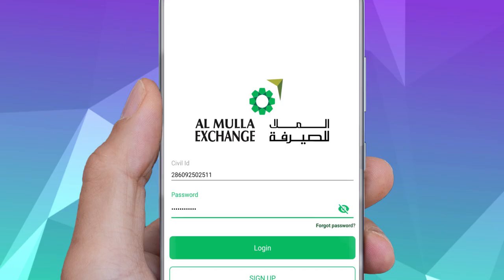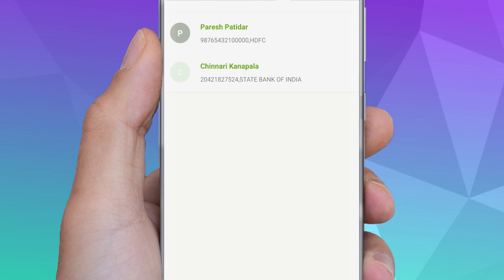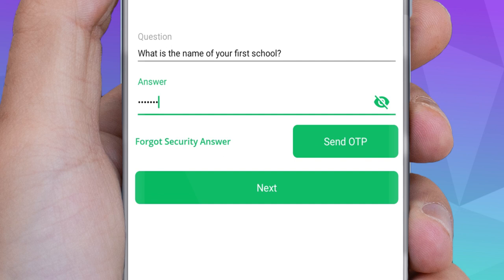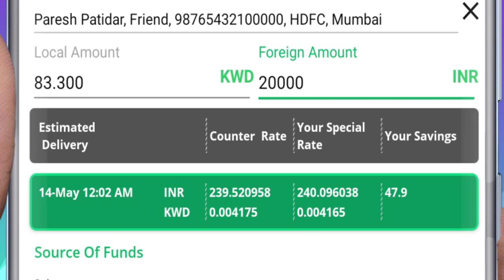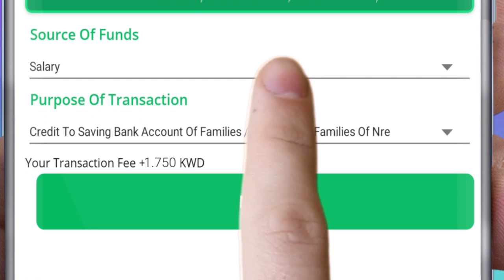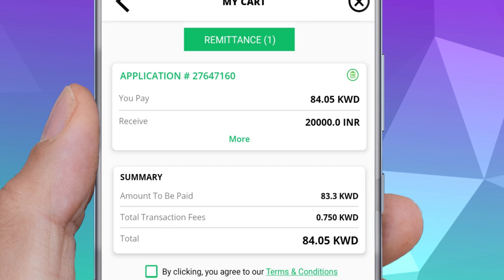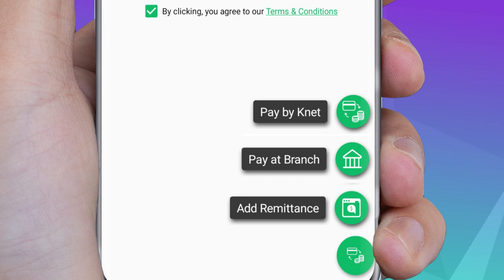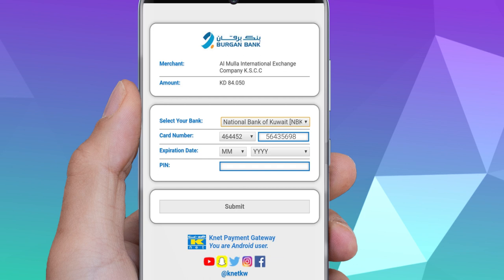How to Send Money through Al Mulla Exchange App ?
Watch the video to know more about sending money through Al Mulla Exchange App.